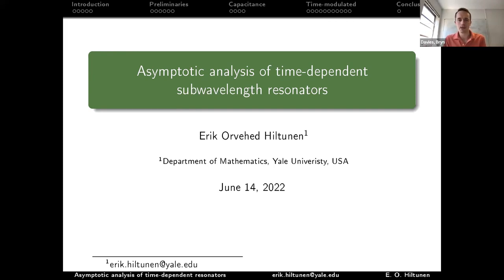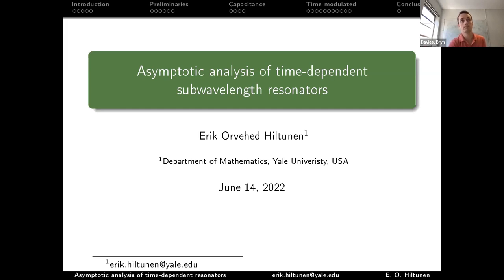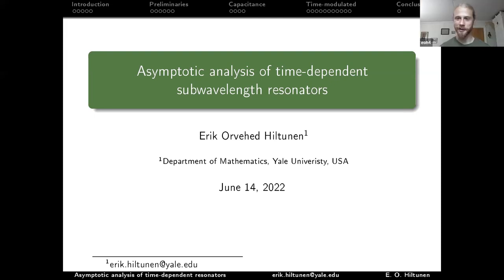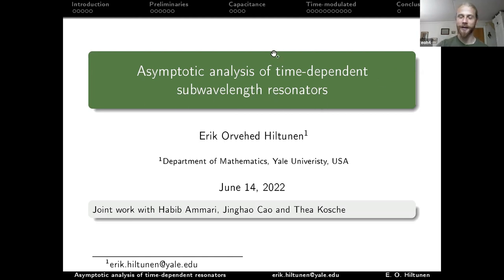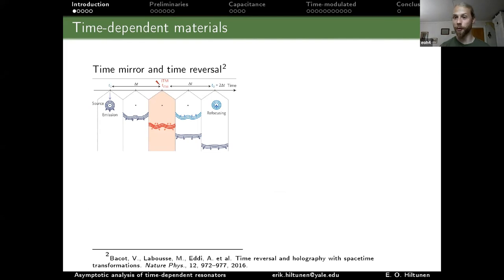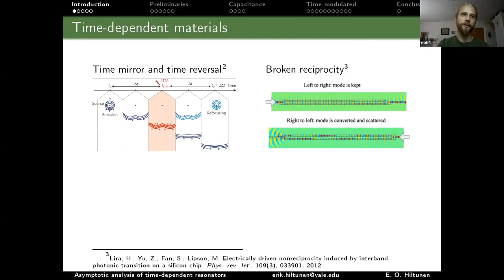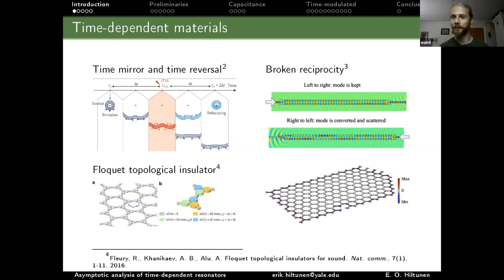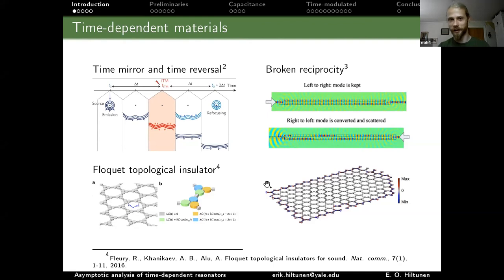MetaMAT’s 32nd webinar S2 - 21.06.2022 - Presentation - Erik O. Hiltunen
Seminar 32nd S2, Tuesday 21st  June 2022, 14:00 (London Time)

Title: Asymptotic analysis of time-dependent subwavelength resonators

Speaker: Erik O. Hiltunen (Yale University, USA)

Abstract: We study wave propagation inside metamaterials consisting of high-contrast subwavelength resonators whose material parameters oscillate periodically in time. The main result is a capacitance matrix characterization of the band structure, which generalizes previous recent work on static subwavelength metamaterials. This characterization provides both theoretical insight and efficient numerical methods to compute the dispersion relationships of time-dependent structures. We exemplify this in several structures exhibiting interesting wave manipulation properties. Specifically, the time-modulation causes a folding of the band structure of the material, which may induce degenerate points. By breaking time-reversal symmetry, we show that these degeneracies may induce exceptional points or open into non-symmetric, unidirectional band gaps.